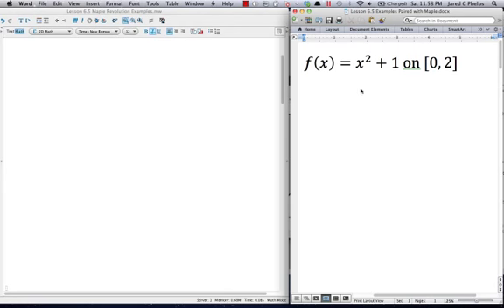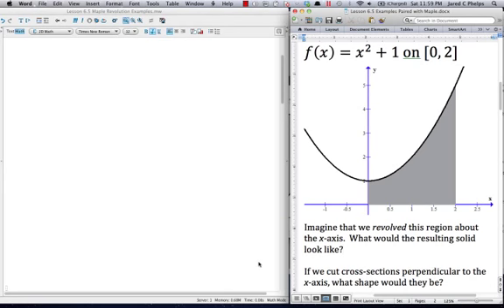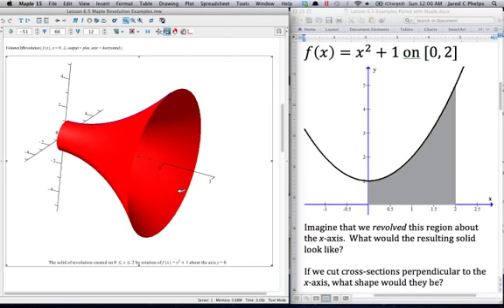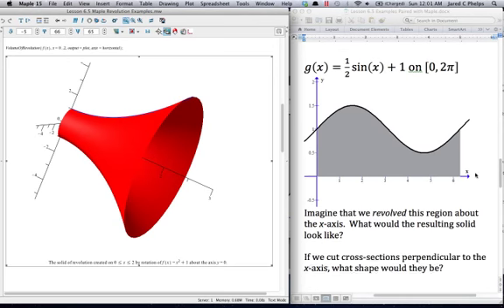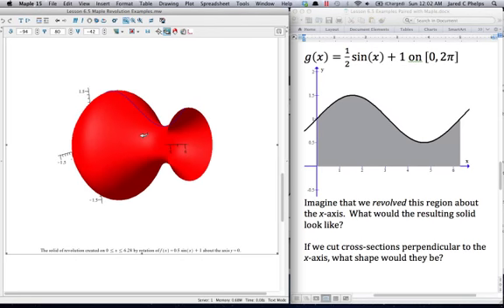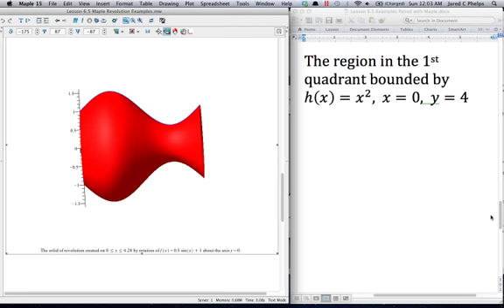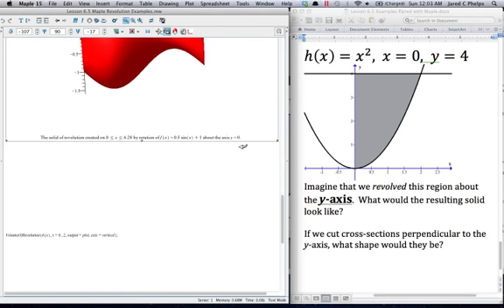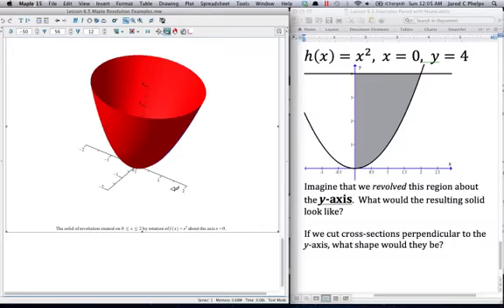Lesson 6 5B Visualizing Solids of Revolution using the Disc Method